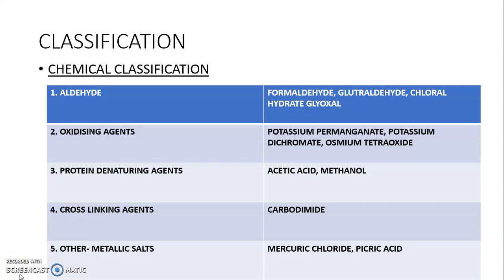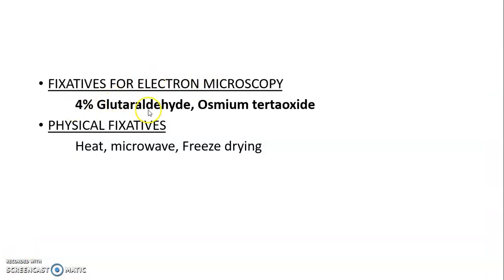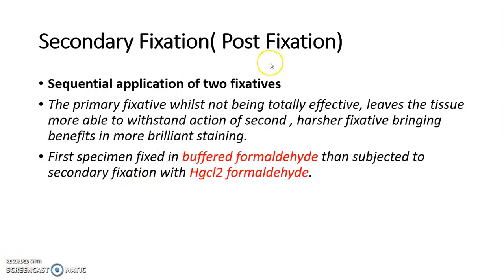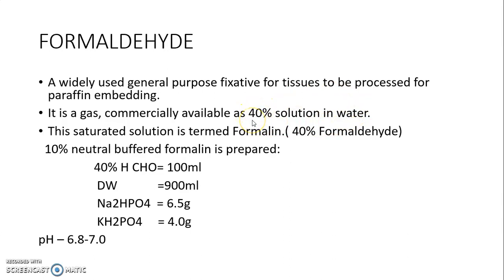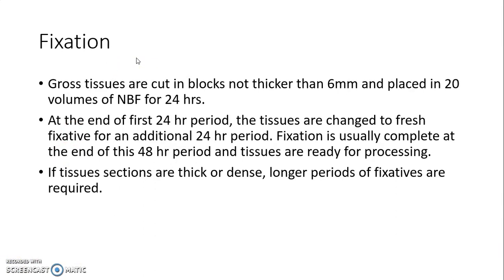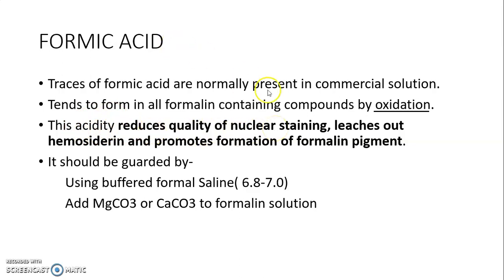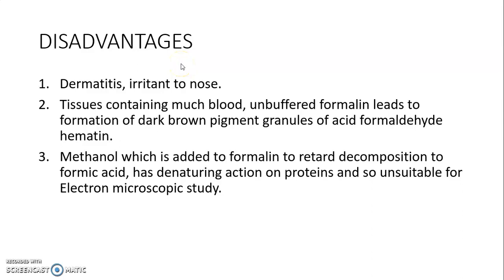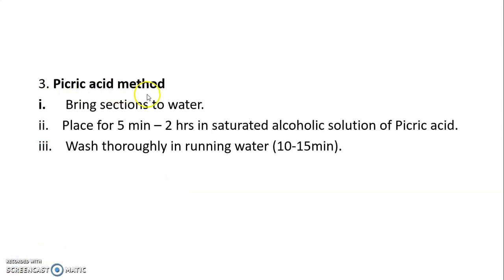Fixatives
Def, classification,MOA, Formalin